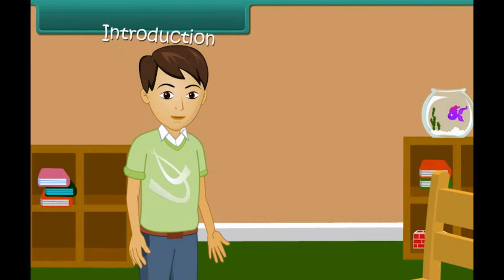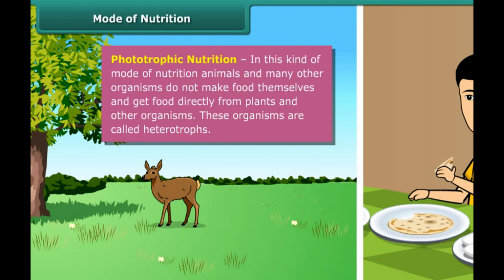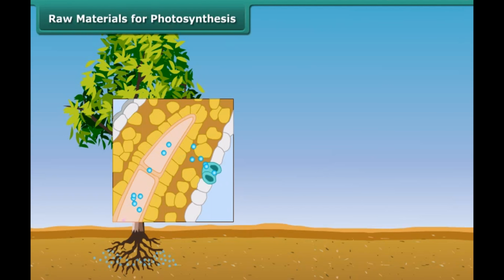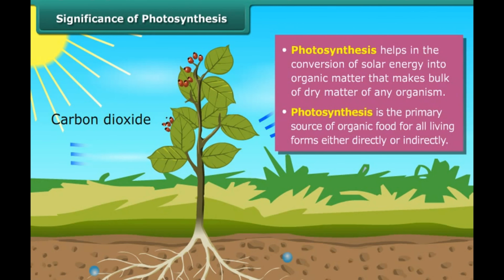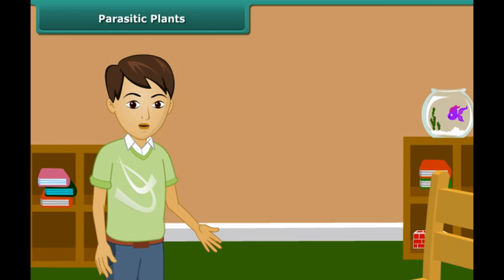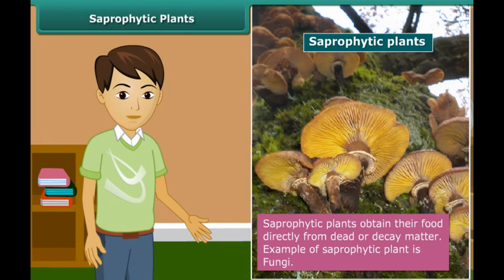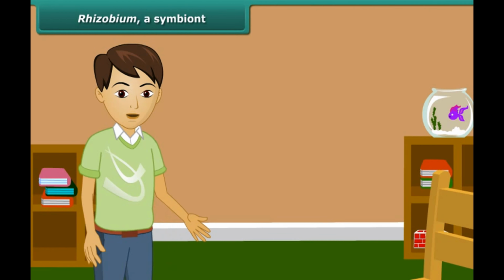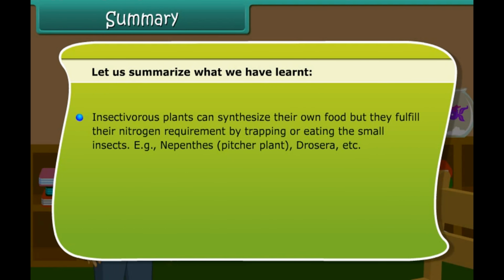C 7 - Biology - Ch 1 Nutrition in Plants